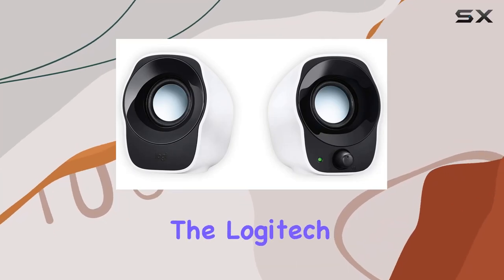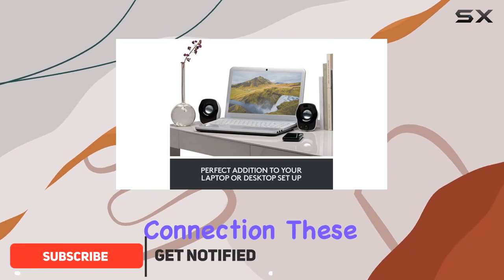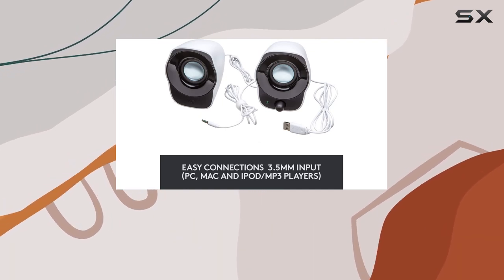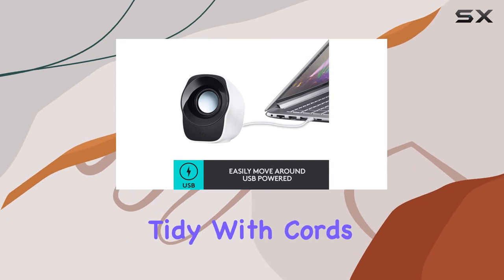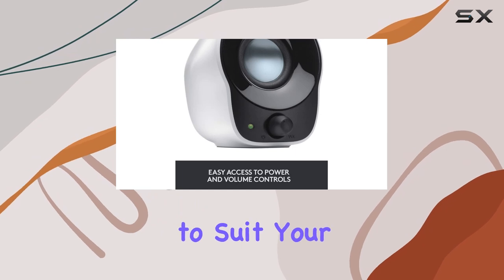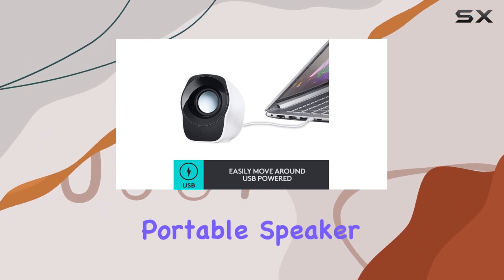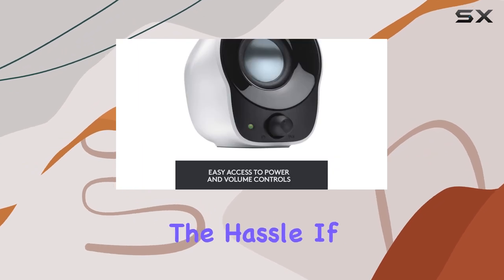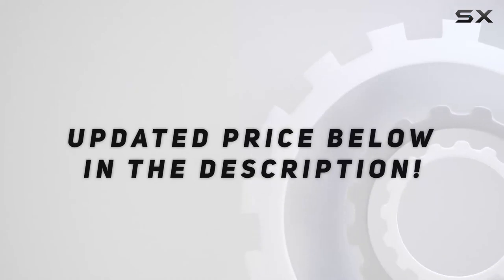Logitech Z120 USB Powered Stereo Speakers Review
0:00 Intro
0:06 Review

Things that we mentioned in this video:
Logitech Stereo Speakers Z120, : B008HOODVS